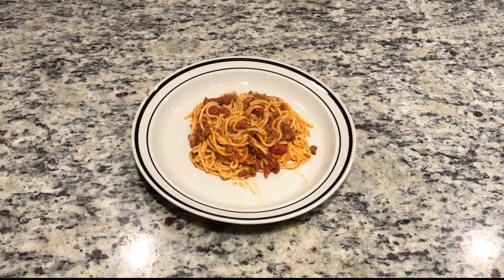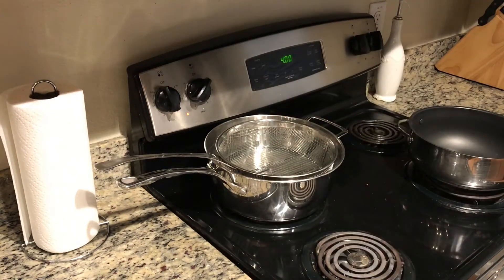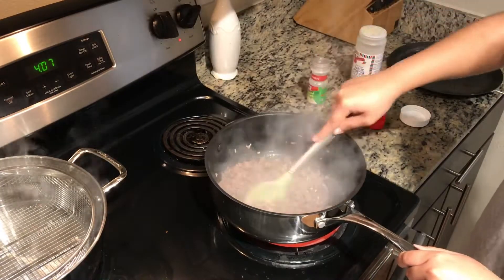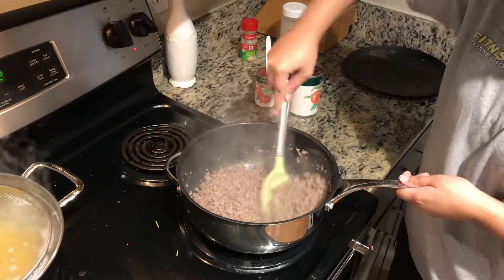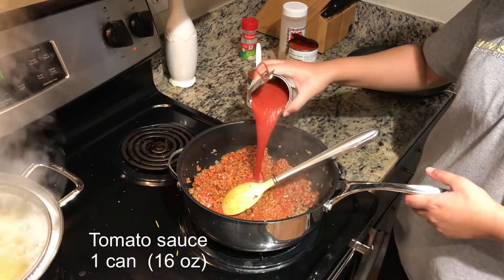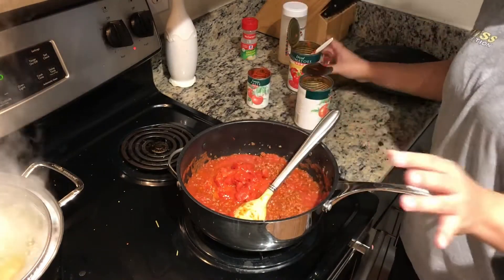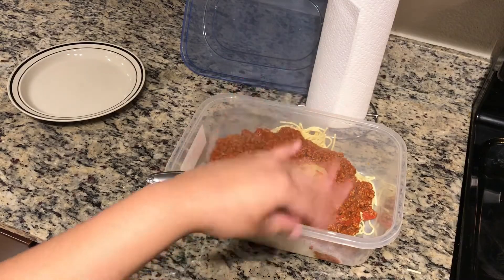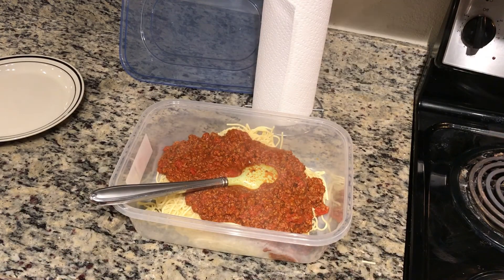Spaghetti with meat sauce || Debbie’s Life || budget friendly family meals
Hey guys i hope you like this recipe as much as i do. It’s budget friendly and your whole family will enjoy it.

What you’ll need:

1 pack of thin spaghetti or regular spaghetti
1 pound of ground beef
1 can (28 oz) diced tomatoes
1 can (16 oz) tomato sauce
1 can ( 6 oz) tomato paste
1 tbs of minced onion
1 tbs of garlic powder
2 tsp of dried oregano
2 tsp of dried basil
1 tsp of salt
1/2 tsp of black pepper